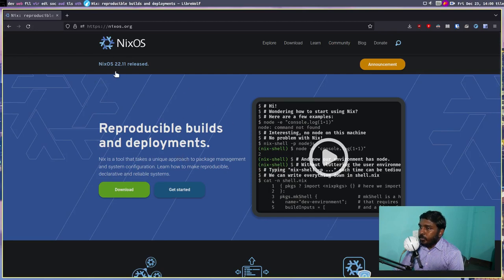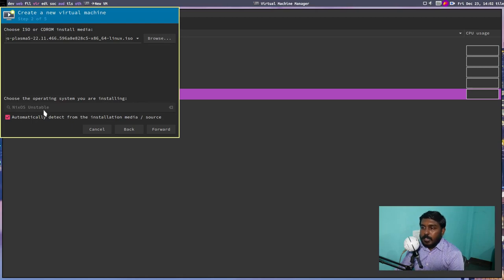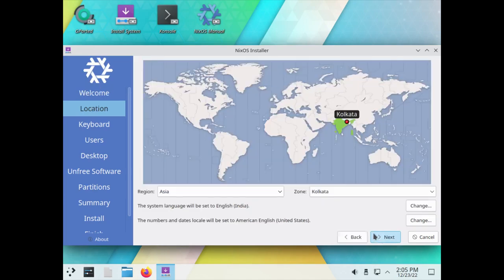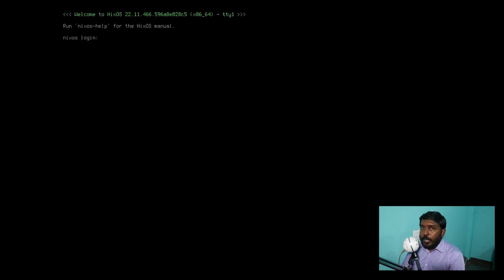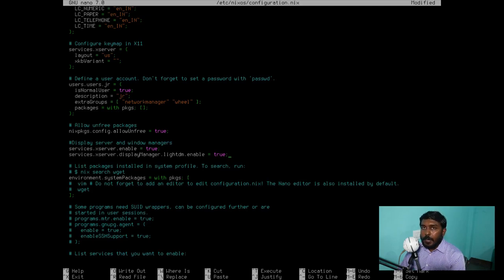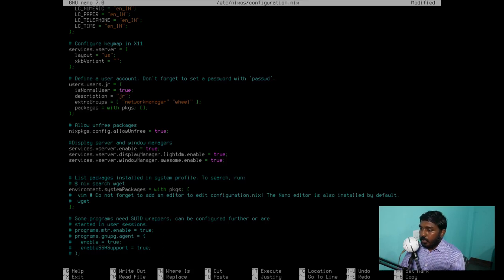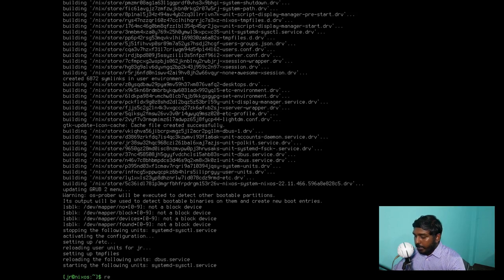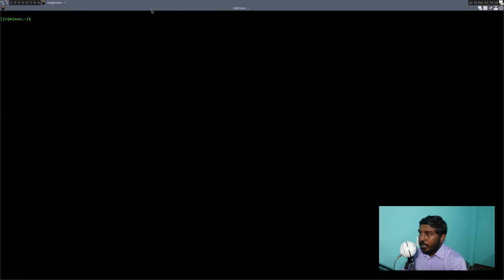NixOS 22.11 Raccoon - Installation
NixOS is my favourite linux distribution. It has had its late year release in the first week of december. This video show how I would do an installation of nixos 22.11 if I had to do one.